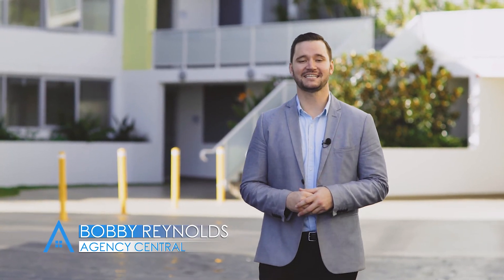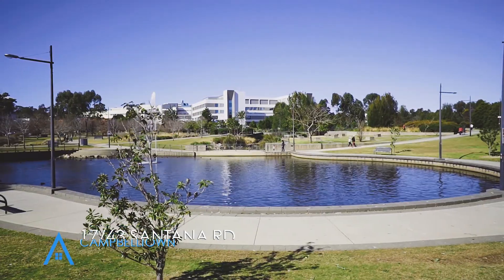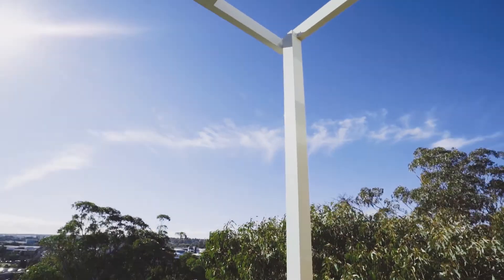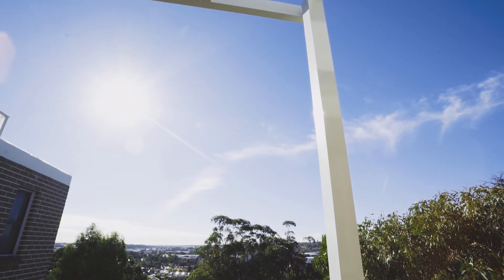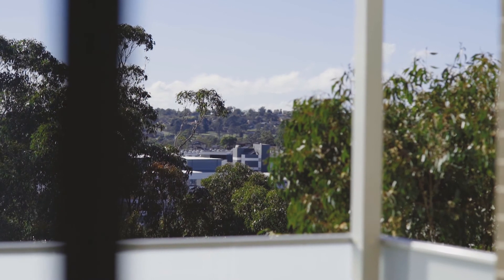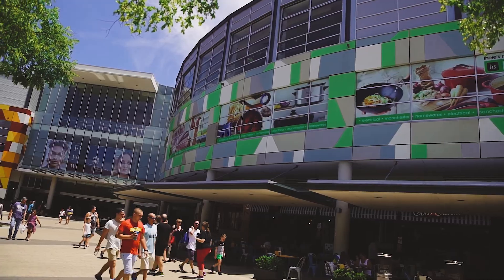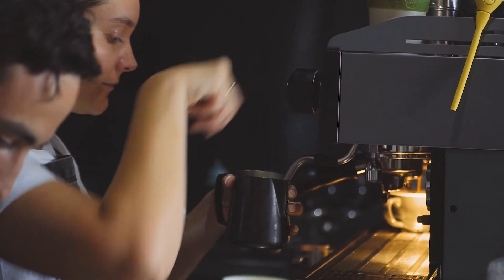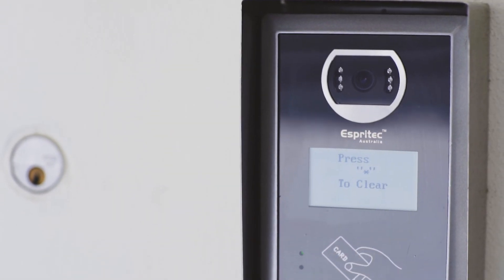17/43 SANTANA RD CAMPBELLTOWN